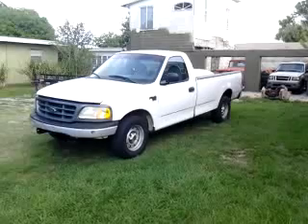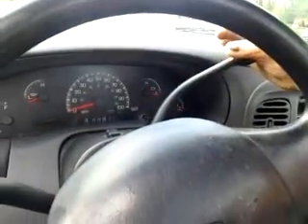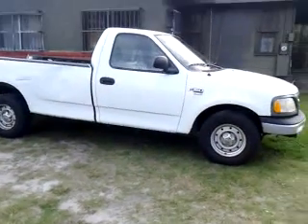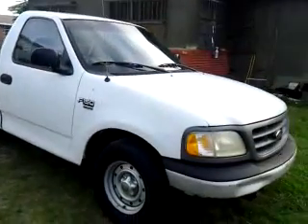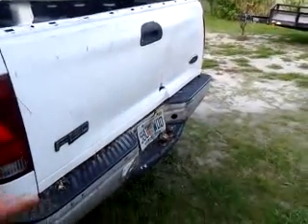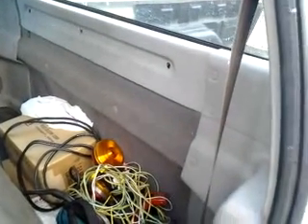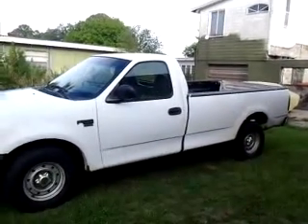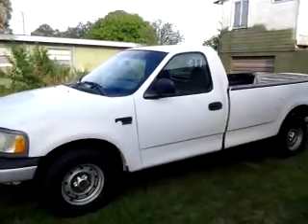2000 Ford F150 Work Truck Fleet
2000 Ford F150 Work Truck Fleet